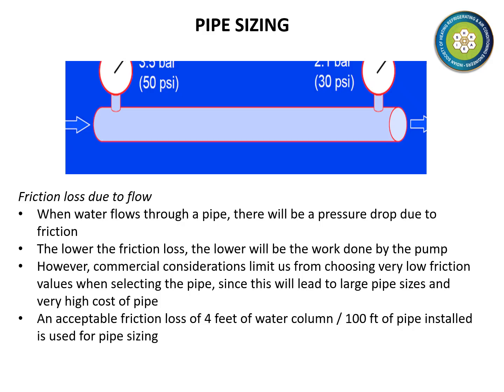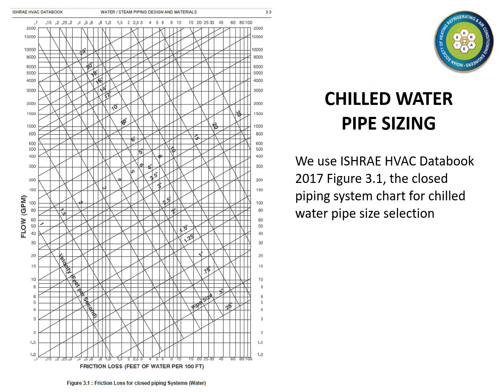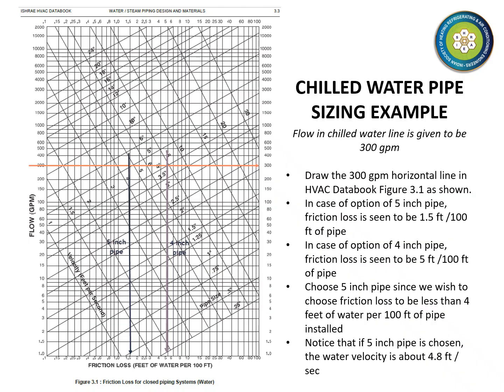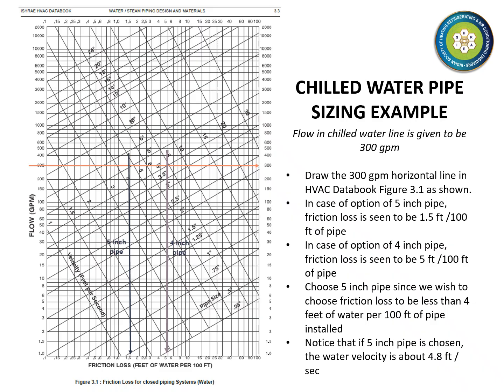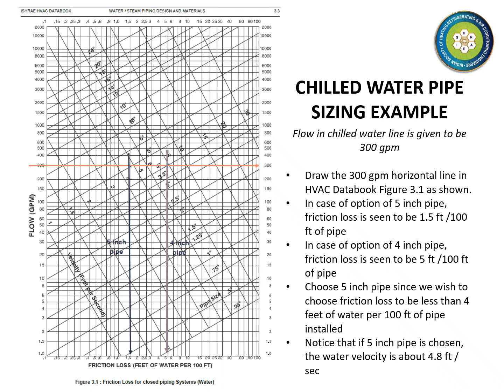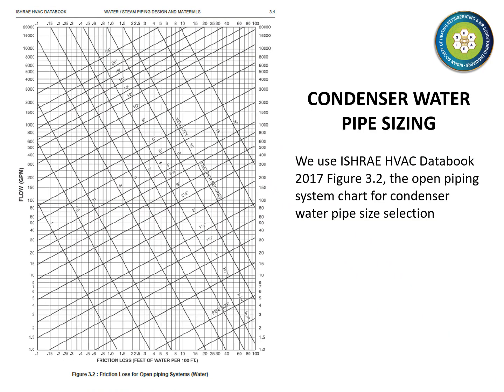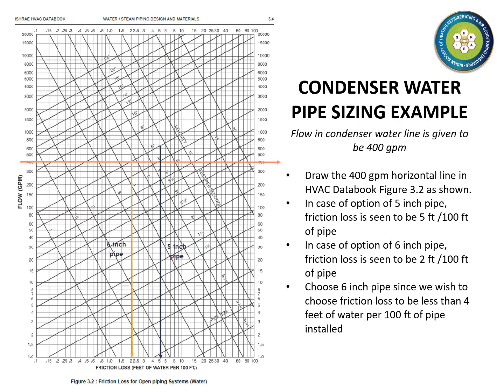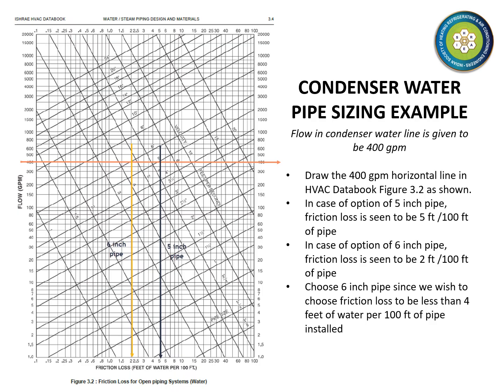ISHRAE ACDL!M3C2 6 Sizing Pipeline Components 1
AC System Sizing Pipeline Components I